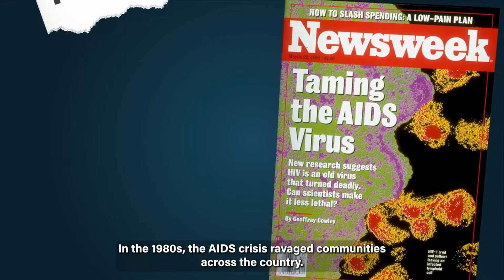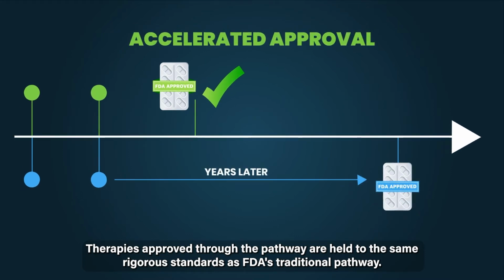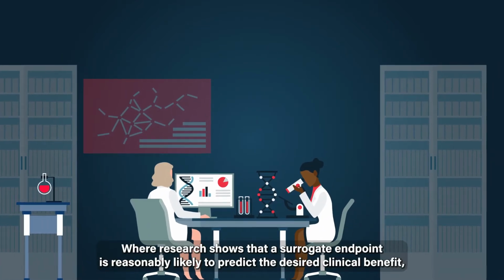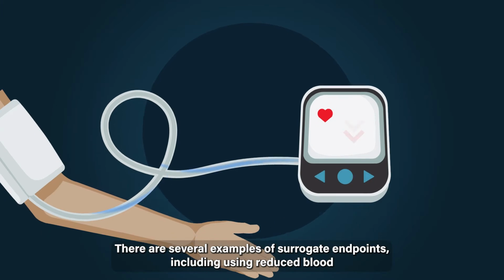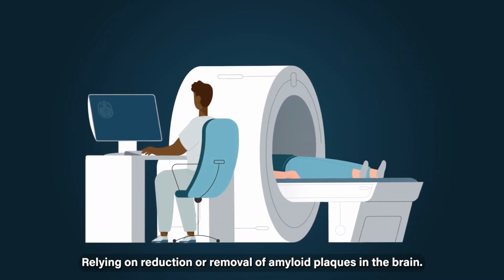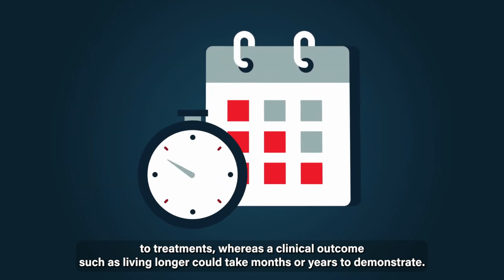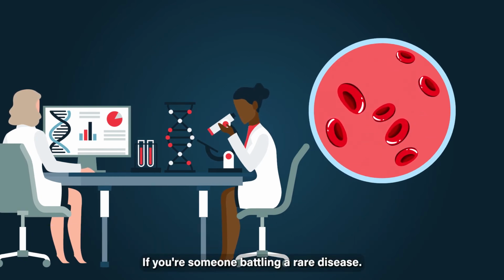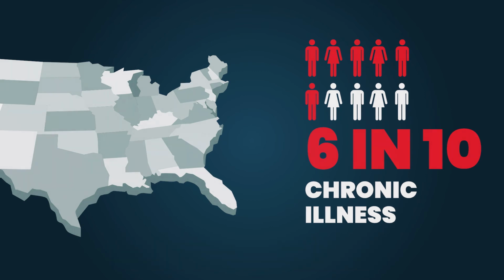Accelerated Approval 101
A look at the FDA's accelerated approval pathway - why it was created, how it works and who it benefits.